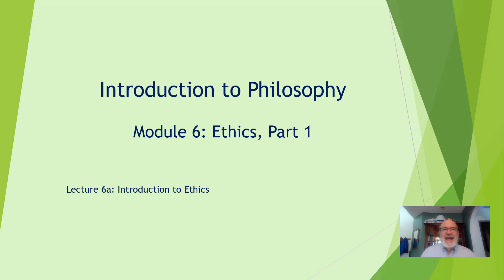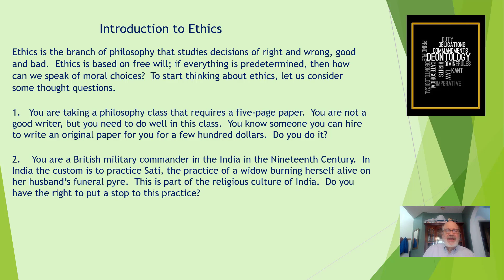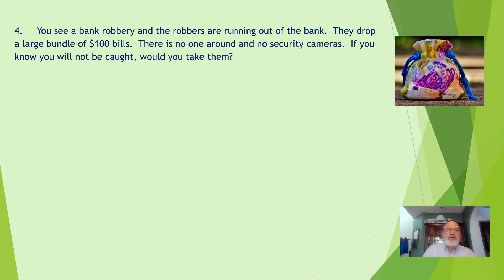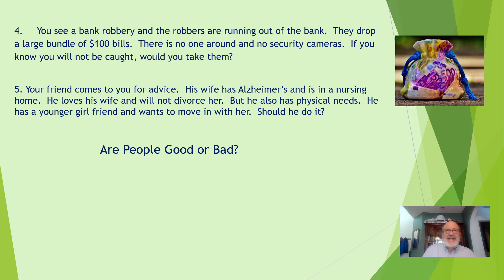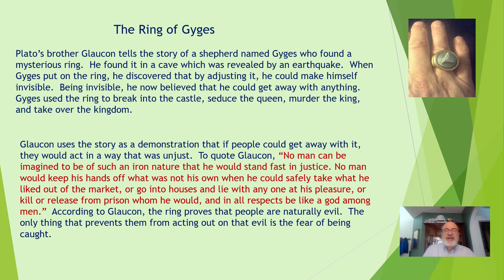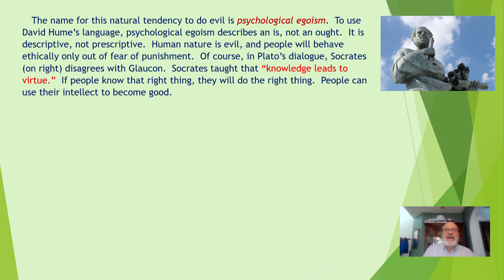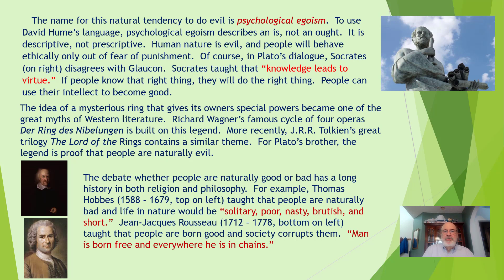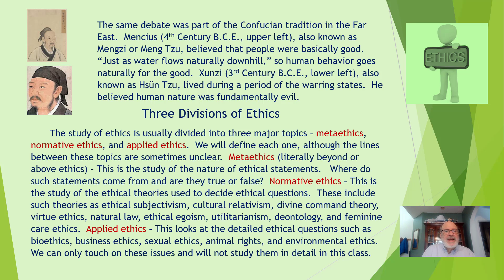6a Introduction to Ethics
What is ethics?  And what is the nature of human beings?  Ethics are divided into three major areas, metaethics, normative ethics, and applied ethics.